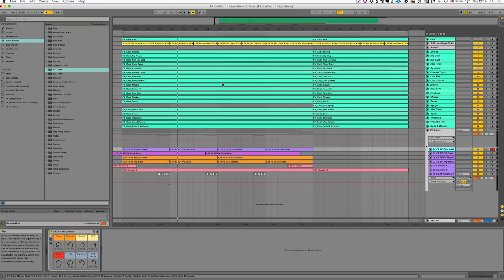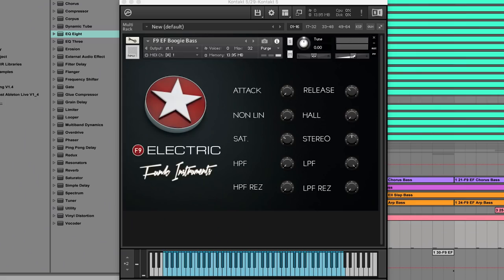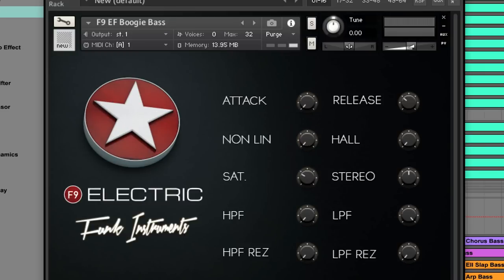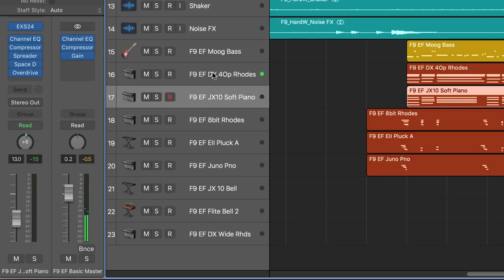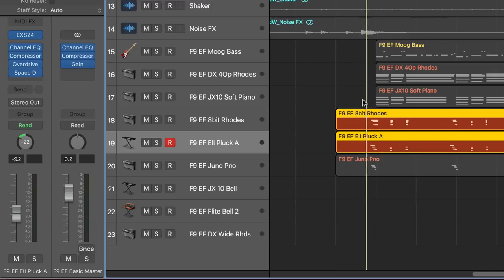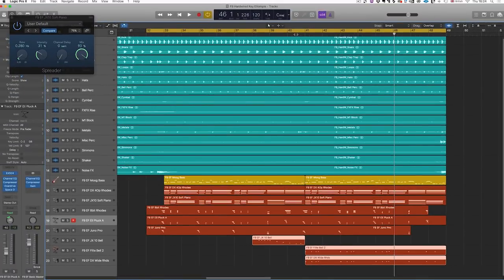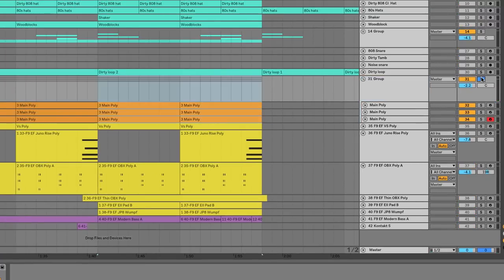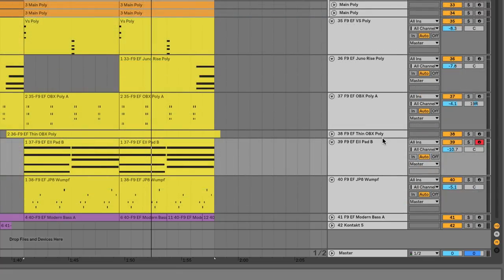F9 Electric Funk Instruments for Ableton Logic & Kontakt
128+ fully playable Retro Funk instruments for Ableton Live 9/10 (Standard or Suite) Logic Pro X + Kontakt 5.8.1+ (requires full version of Kontakt - not Kontakt Player)

We are very proud to present 128 exceptionally playable instruments that run using native Logic & Ableton DAW samplers and Kontakt. This collection is our homage to an era of music that shaped electronic club music for decades.

The only way to get the truly authentic tones of the electro-funk explosion that dominated mid 80s club and R+B chart-toppers was to sample the original hardware. That's exactly what we did here but with the 21st-century sonics that F9 is infamous for.

The original machines that made the funk :
Analogue technology was at its polyphonic peak and for this set of instruments, we meticulously sampled basses, leads, pads, and polysynths from the original 80's legends.

Jupiter 8,
OBX-A,
Prophet 600,
Minimoog
Prophet 5
Juno 60
Sequential Prophet VS
Ensoniq Mirage
EMU Systems Emax I ( analog filters )
Oberheim DPX-1 ( 8 /12bit sample player with analog filters )
Yamaha DX7 IIFD
Yamaha TX 802
Yamaha TX 81Z